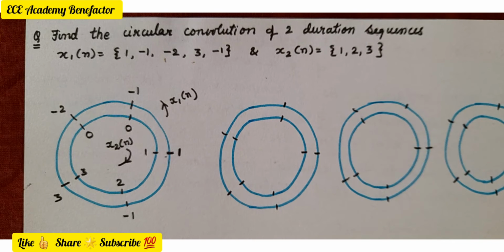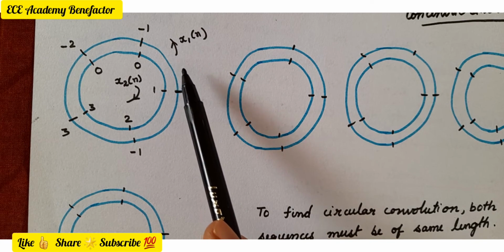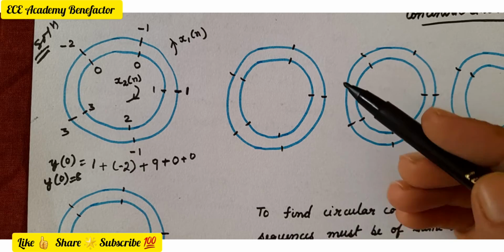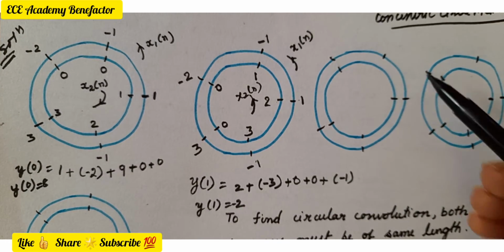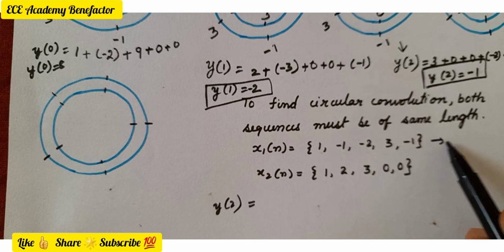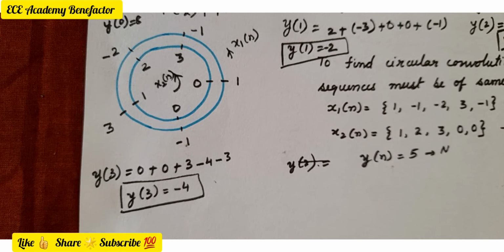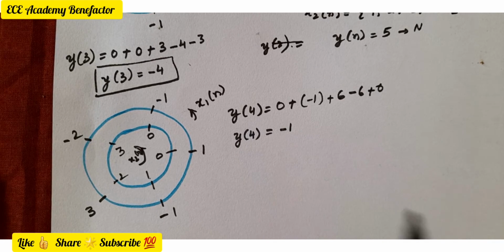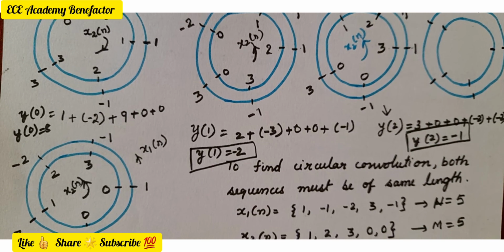DSP | Problem on Circular Convolution | Concentric Circle Method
In this video , the problem  on circular convolution using Concentric circle  method  in Digital Signal Processing is explained.

Dr.K.Durga Rao